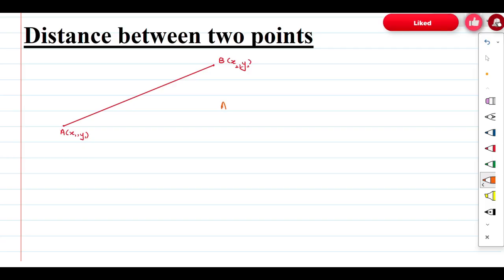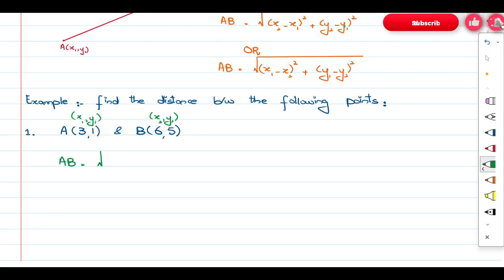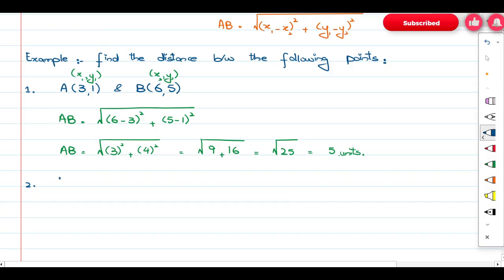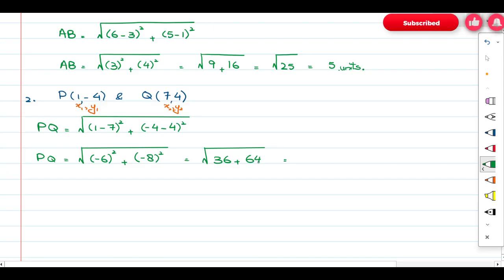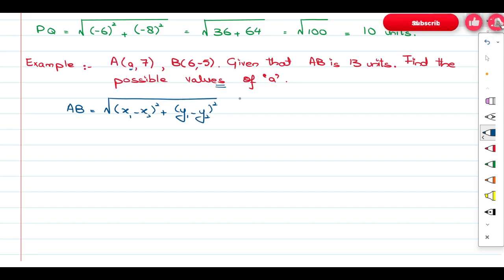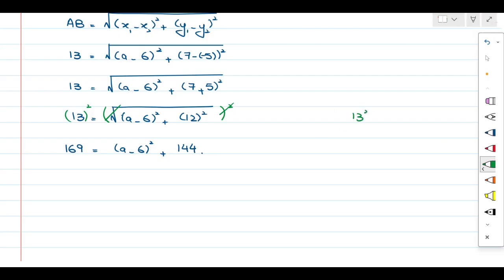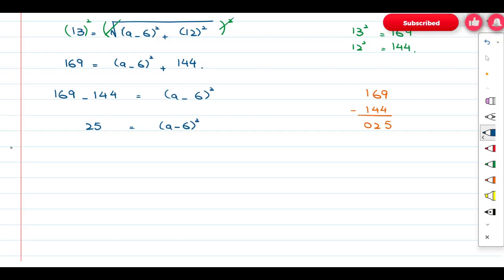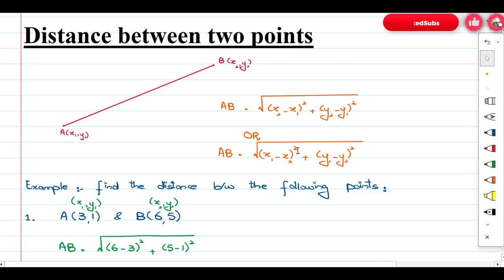Distance between two points || O Level || A Level || IGCSE Mathematics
This video will guide you the complete step by step concept of Distance between two points